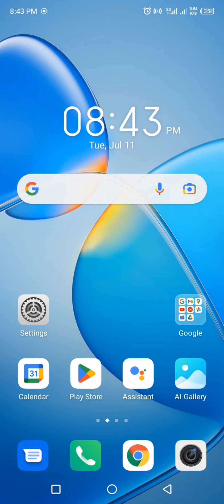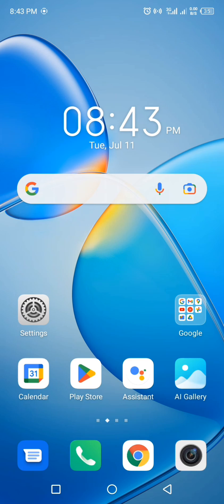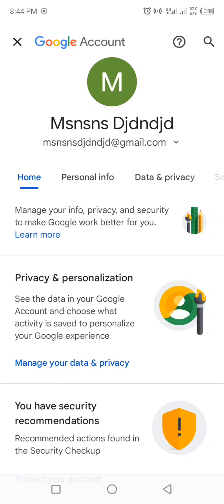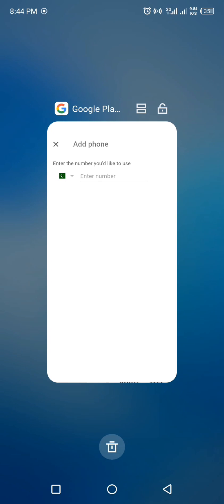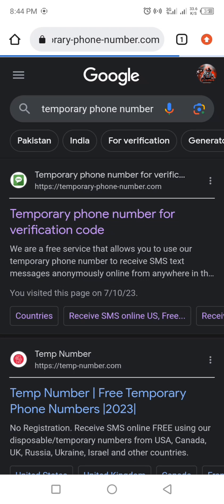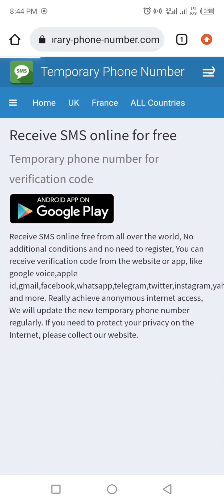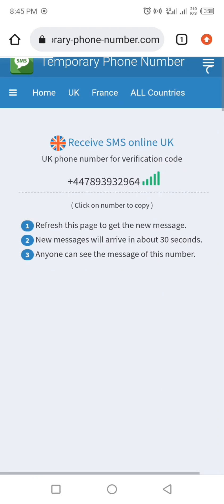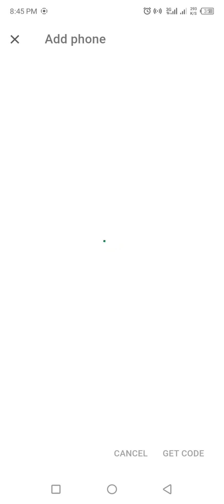Verify your gmail with USA,UK or any other country Phone.No for free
Hello in this video I will tell u how to verify gmail with any other countries number for free
how to make unlimited Gmail account 2023
how to make gmail account without phone number in mobile
How to create unlimited gmail account without phone number on mobile
how to create unlimited gmail account without phone number on android
Unlimited gmail account kasy bnyan
Unlimited gmail account kesy create karn
unlimited gmail account creator
gmail account without phone number 2023
gmail account without phone number verification 2023
gmail account kaise bante hai
No need Number for gmail
gmail account creator 2023
unlimited gmail
Create gmail without phone verification
Create gmail without mobile number
create gmail without mobile number verification
create gmail without mobile number verification code on android
make gmail without mobile number verification on android
make gmail without phone number verification
how to create USA verfied gmail from Bangladesh
How to create usa verified gmail account 2023
How to create USA verified gmail from India
How to create USA verified gmail very easily
how to create usa gmail account without phone number 2023
how to create usa gmail account without phone number
how to create usa verified gmail account without usa phone number
How to get free Gmail account without mobile number
how to create us verified gmail account
Gmail account using USA number
create USA verified gmail without vpn
gmail account without phone number
2023
how to create unlimited gmail accounts with phone
 by satishraj how to create gmail account
gmail account create gmail account without
phone verification create gmail account
Gmail account without phone number how to create gmail
android create gmail account without phone number make
free gmail account in one tap with password tap
gmail accounts without phone number verification with proof
Gmail without Number
number 2023 gmail account gmail no phone verification
gmail account creator pc gmail account without
Without phone number verification
accounts click here how to create gmail
2023 create gamil account accounts without phone
to create multiple instagram accounts without phone number
to create multiple twitter accounts without phone number
to create multiple gmail accounts without phone number
you how to create gmail accounts without
will able to create gmail account without phone
you can create gmail account without phone number
create or make email account without using phone
number verified unlimited gmail create method 2023 how
gmail account without number how to create
create gmail account
no cost
gta v
Techno gamerz gta v
zalmi